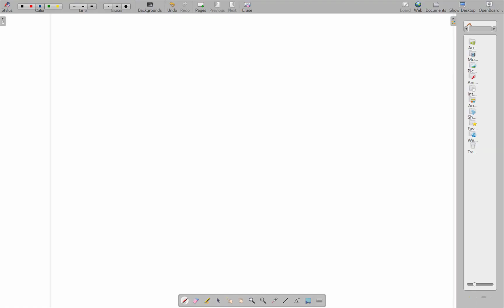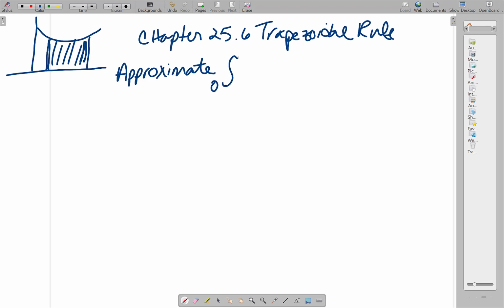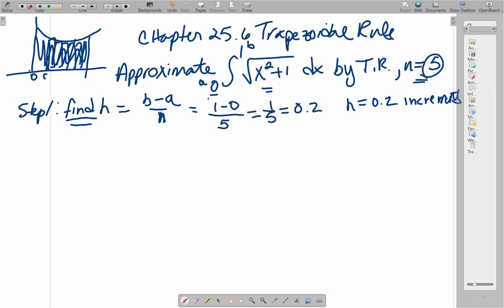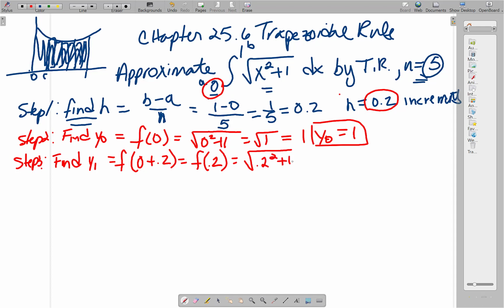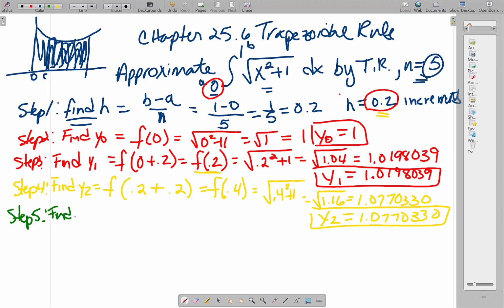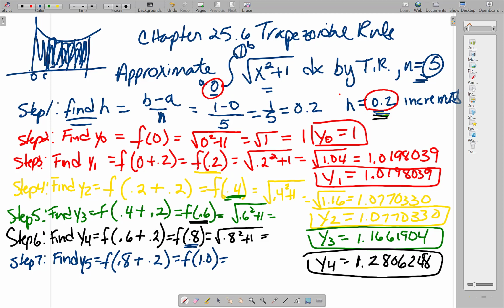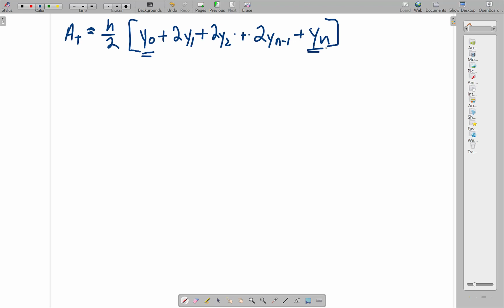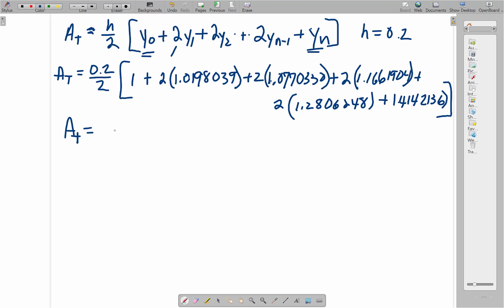Math 155 Chapter 25.5 Trapezoidal Rule